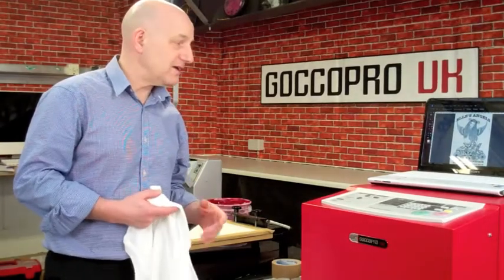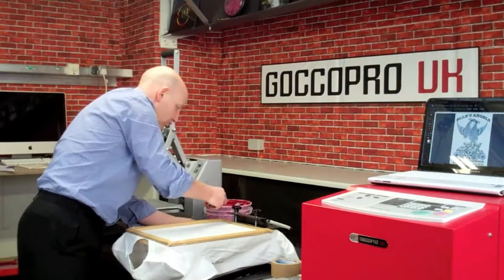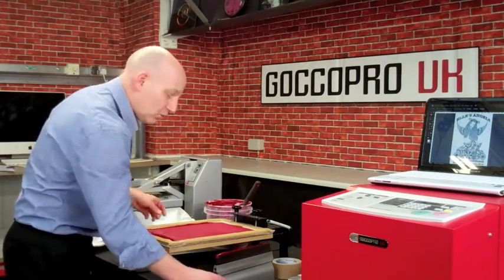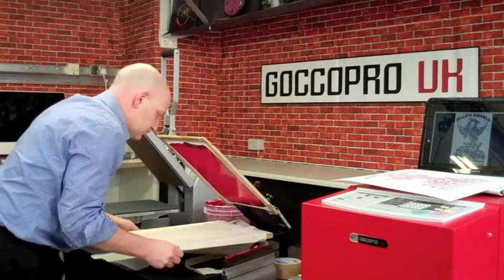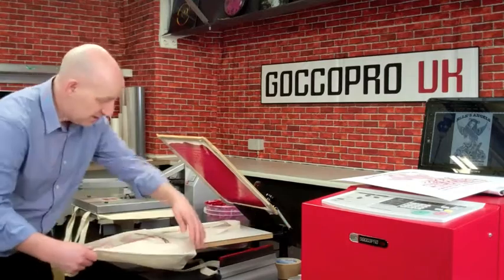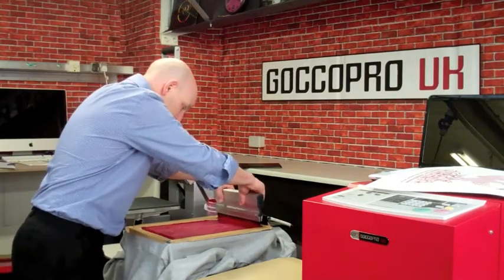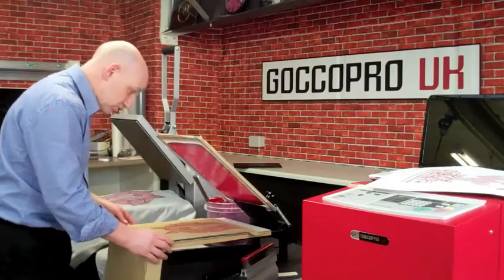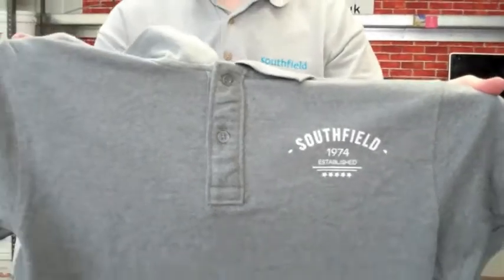GOCCOPRO UK - A simple system screen prints great variety of product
The Goccopro Digital Screen Maker.

With a GOCCOPRO and a small desk top print press you can print a fantastic variety of products. Each of these products will have a very high quality detailed image but the print process is so simple.

Its the quality of digital screen that creates the quality, The best part is just how low tech equipment you need to be able to produce results that look like they have come from equipment 10 times the price.

From this little entry package you can print bags, t-shirts, hoodies, jackets, Artwork, boxes craft projects and so much more that even I haven't thought of...

If you have GOCCOPRO system the process for Screen printing is very simple and very quick. You can go from an image on your computer to a printed garment in only 5 minutes. No water is required in the screen making process, No chemicals are required in this screen making process. No time is wasited with tghis proces even your clean up only takes 5 minutes leaving you free to start the next job or get on the phone to your customers to drum up more business.

The complete process to print off 100 t-shirts can take as little as 2 hours. So you have a great time saving but that's not the best part. The quality and detail you can get inside a GOCCOPRO screen is amazing. You can print artwork that you never thought possible. page to see a range of ideas and designs.

We are doing a range of mini road shows this year around the UK so please go to our web site for more information or e-mail us on or call us on 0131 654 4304

If you know of someone who would like our system please pass our information along because we are trying to tell the world just how great this machine is.

Thanks
GOCCOPRO UK